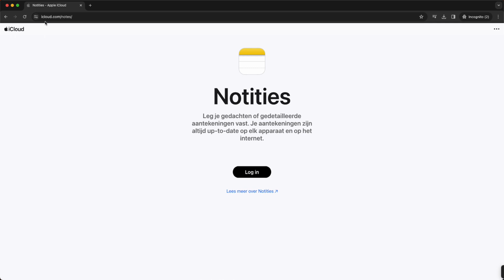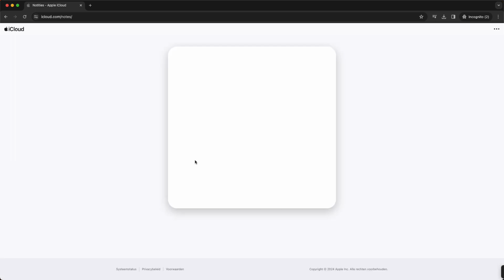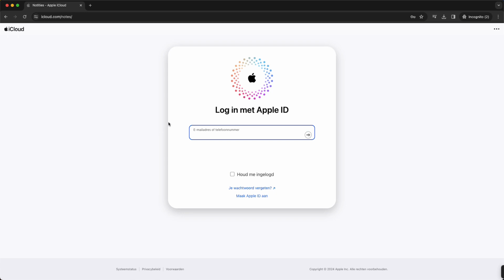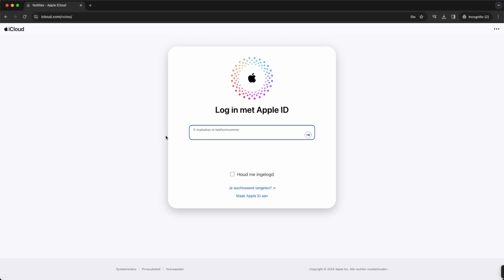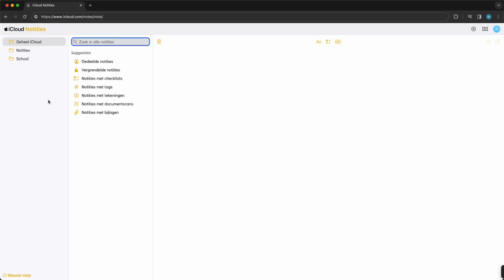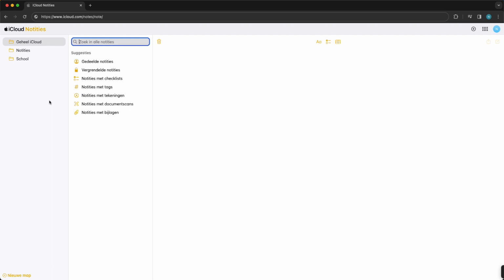How to Use Apple Notes on Android